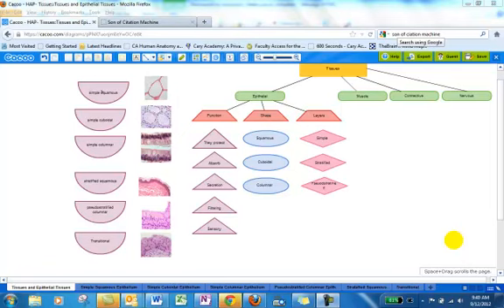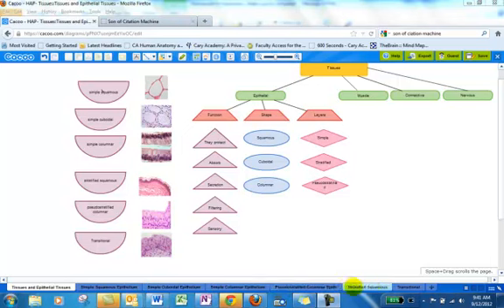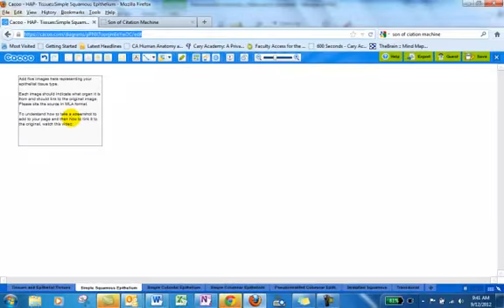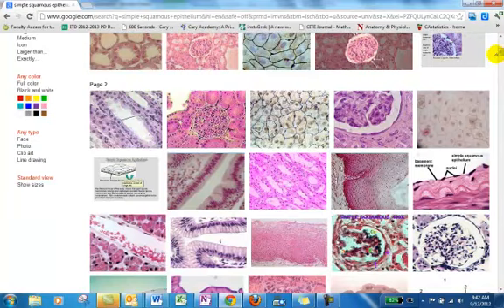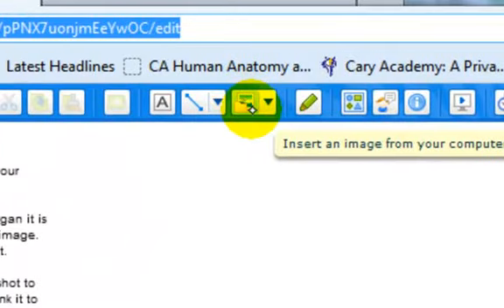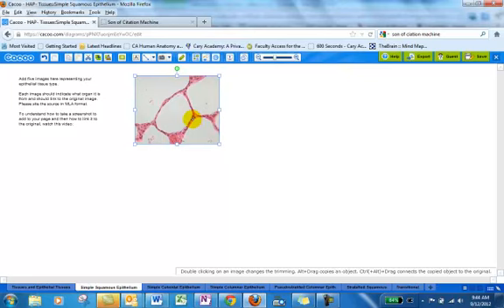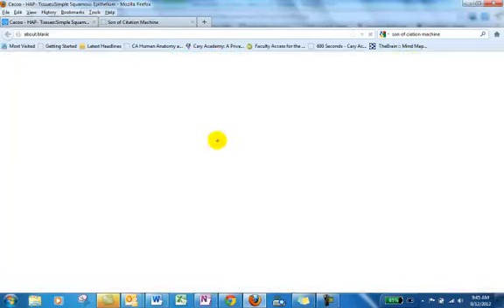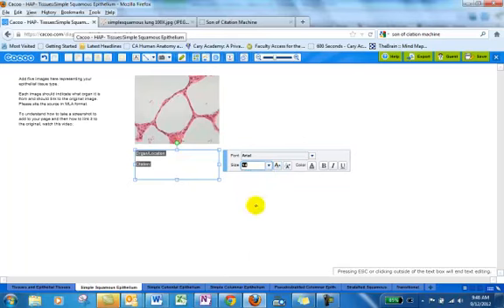HAP- Epithelial Cacoo